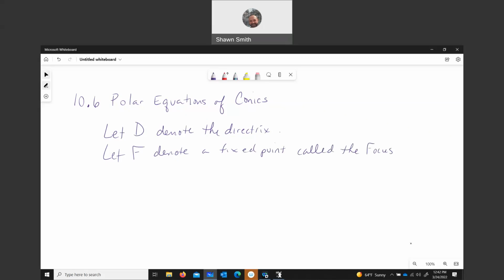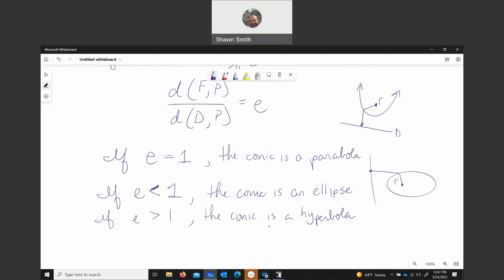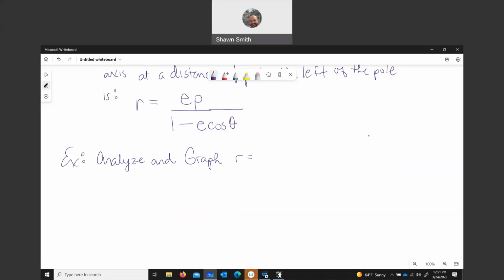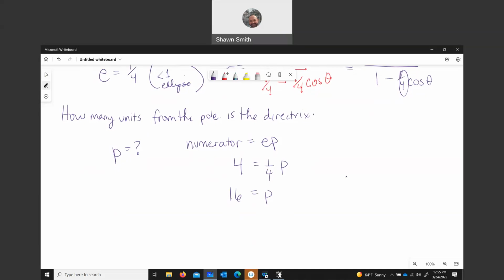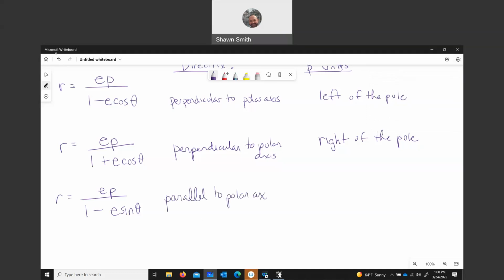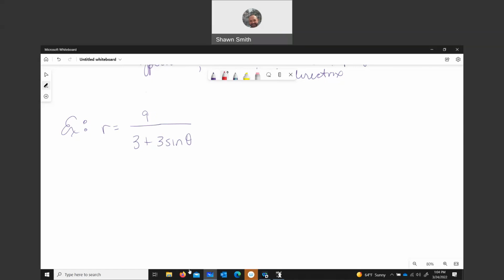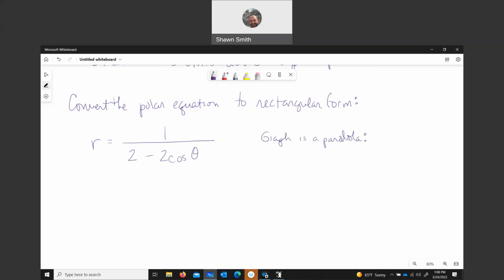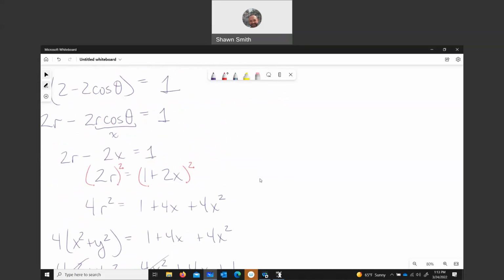Shawn Smith's 2412 Section 10.6